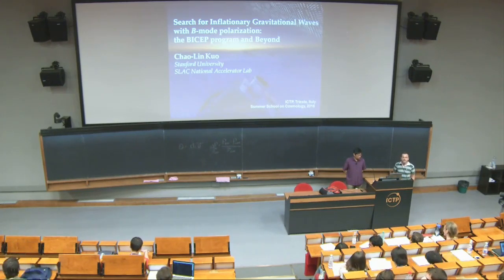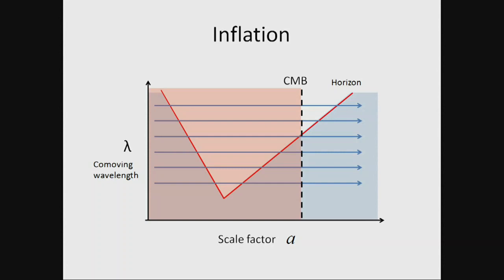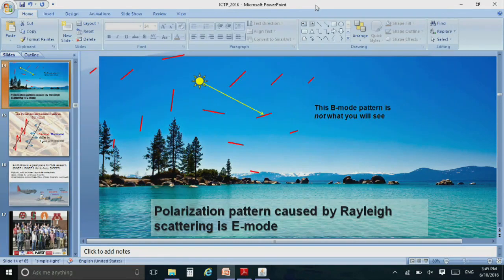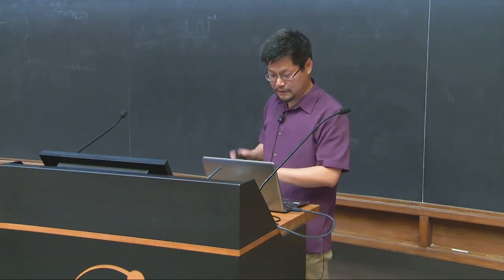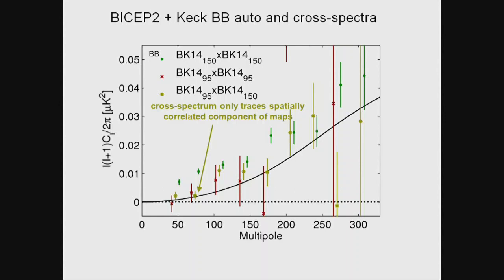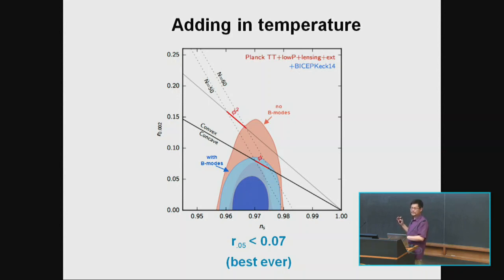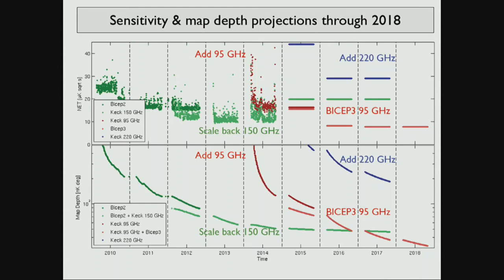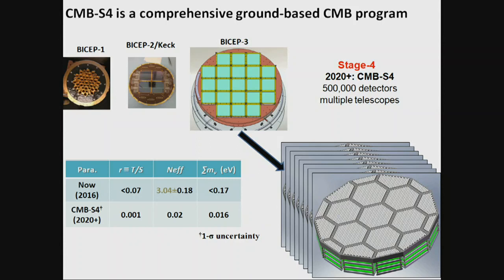Searching for Primordial Gravitational Waves with B-mode polarization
Searching for Primordial Gravitational Waves with B-mode polarization: the BICEP program and beyond
Speaker: Chao-Lin Kuo (Stanford University)
Summer School on Cosmology | (smr 2844)
2016_06_10-15_30-smr2844